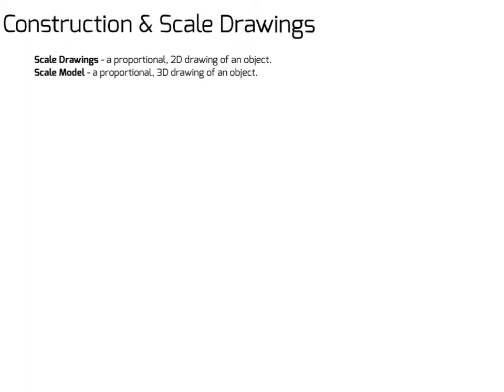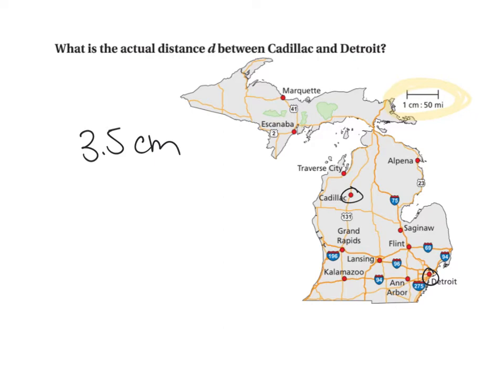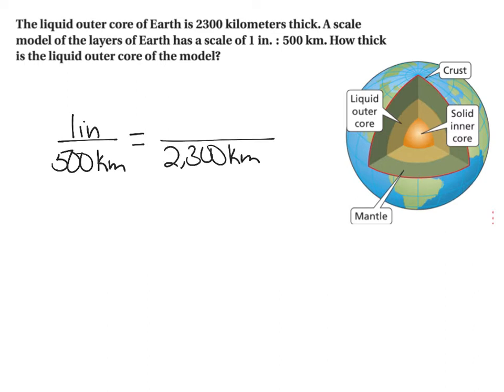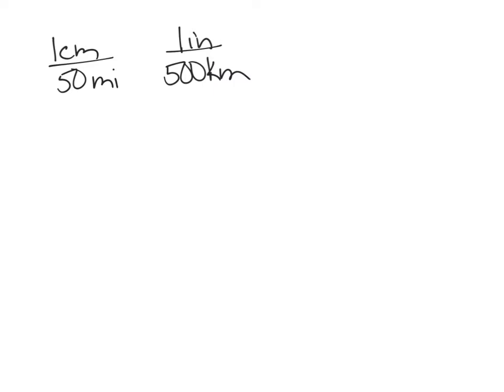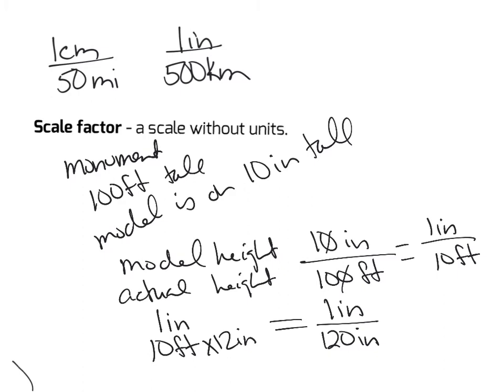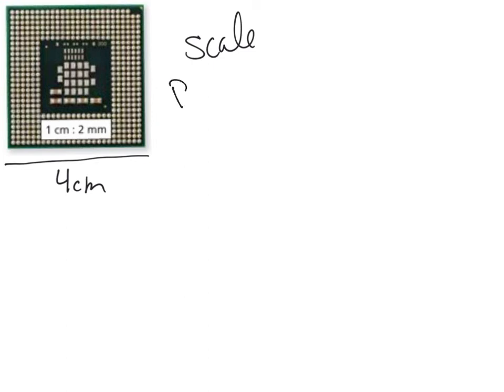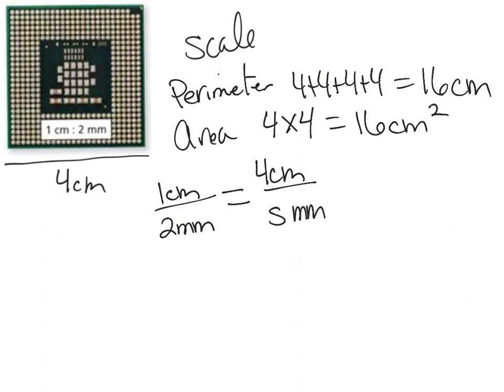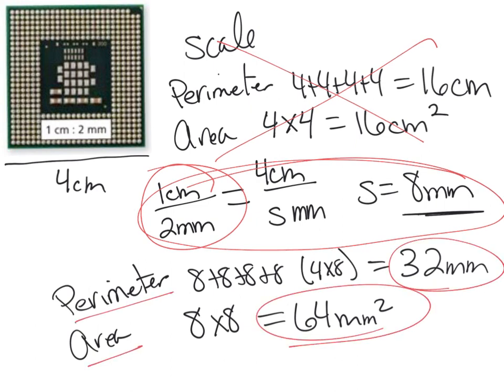7.5 Scale Drawings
Chapter 7 Construction and Scale Drawings. Big Ideas Math 7th Grade.